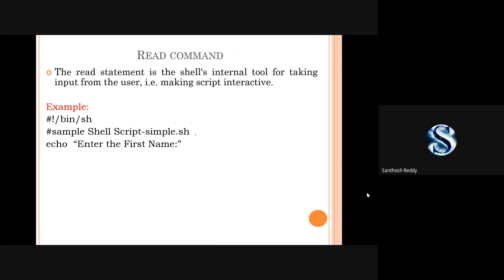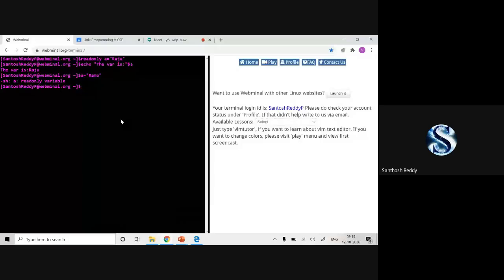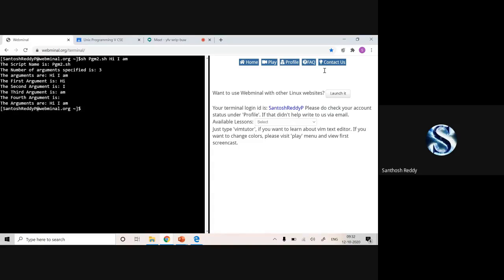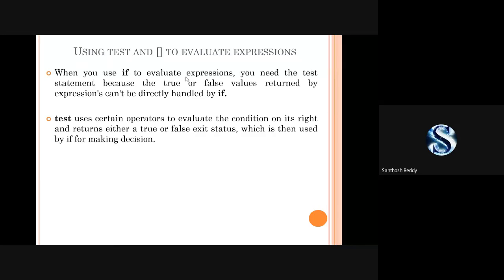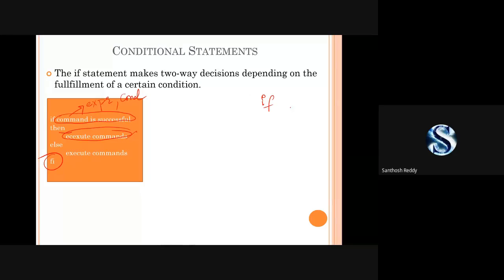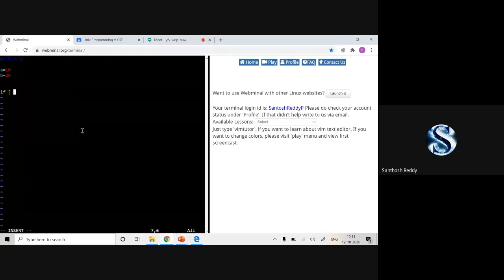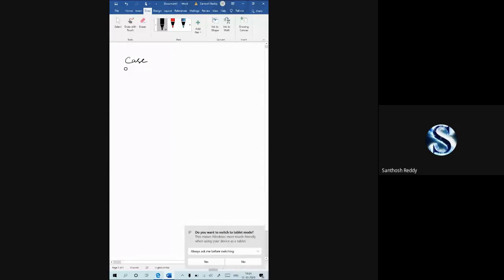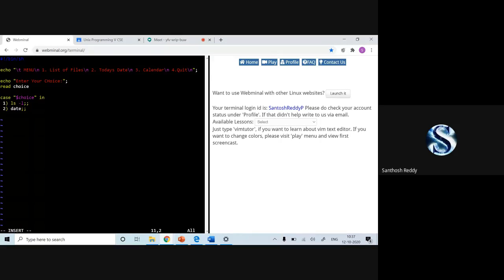Shell Programming 1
1. read command.
2. readonly command.
3. test & shorthand Operation.
4. if & case Conditional Statements.